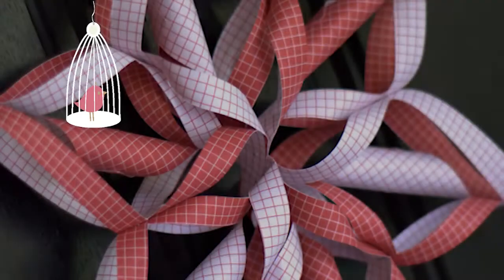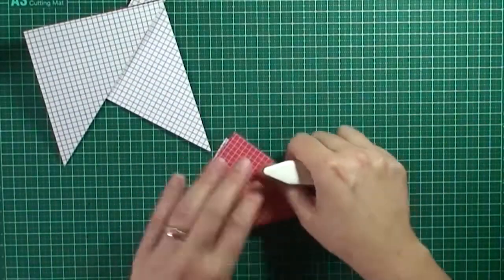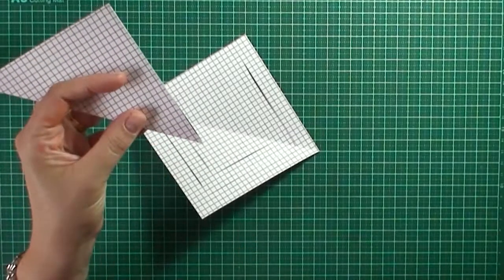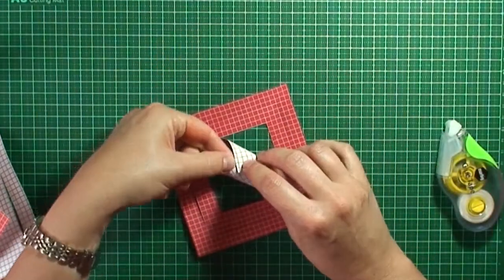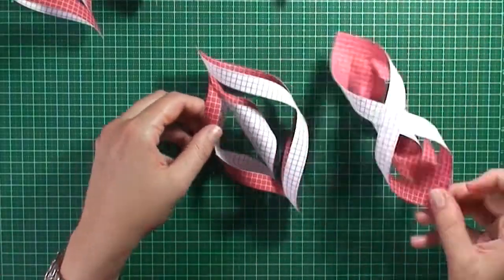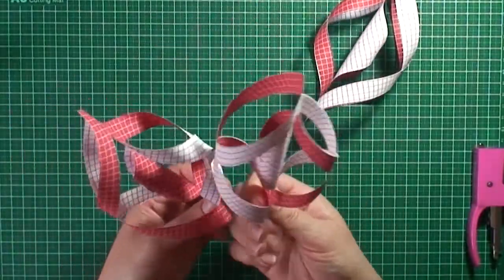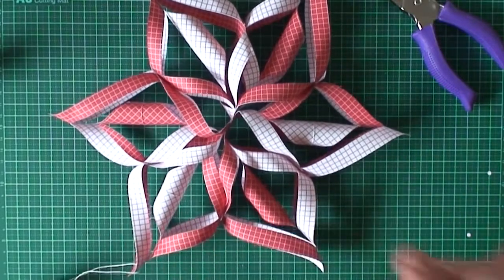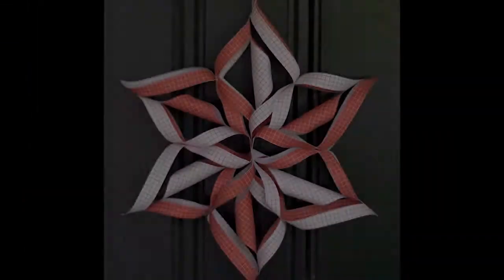Christmas Star - An AnnaBelle Stamps Tutorial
This is an AnnaBelle Stamps Topical Tuesday Tutorial on making a Christmas star using AnnaBelle Stamps Digital Papers.